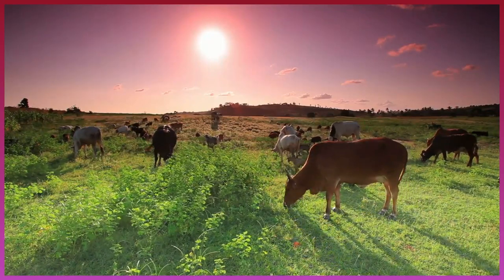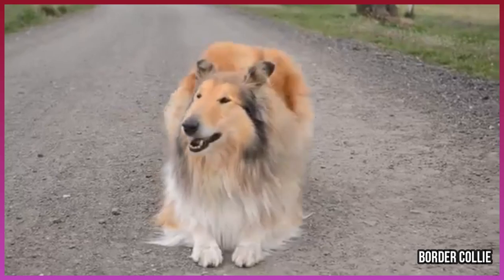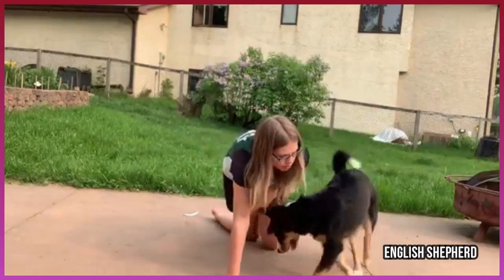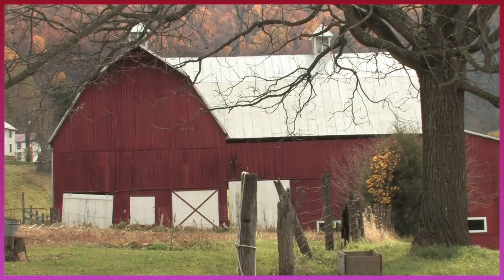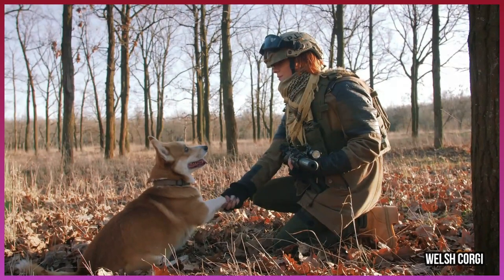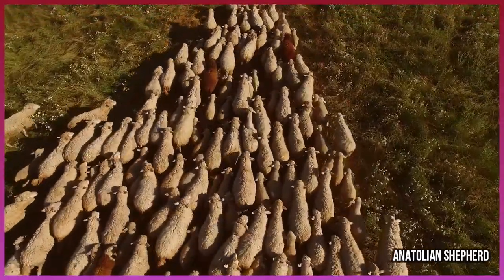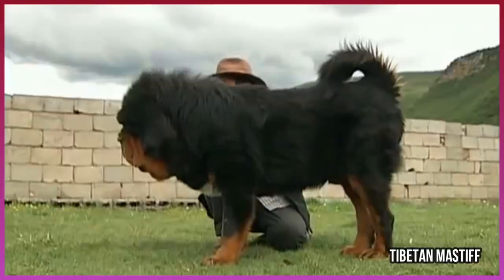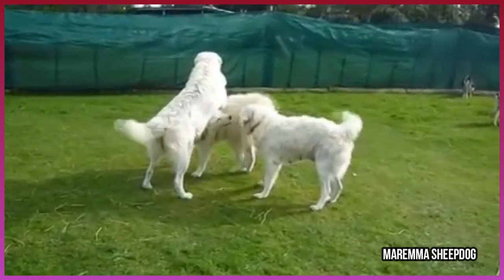Top 10 Best Farm Dog Breeds Ever